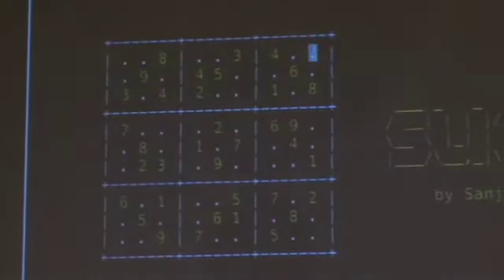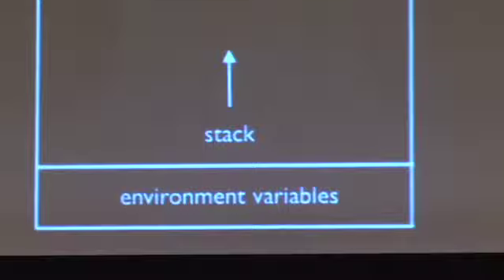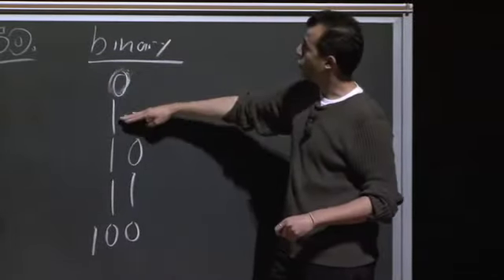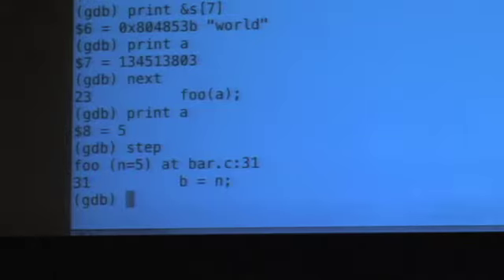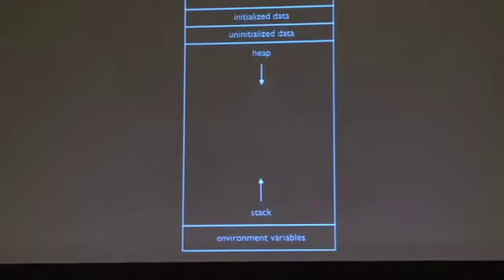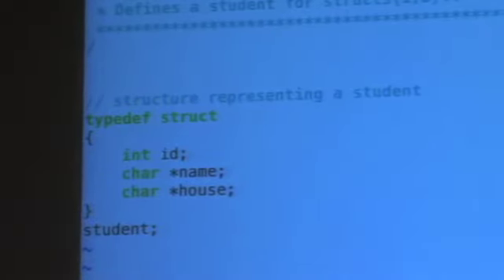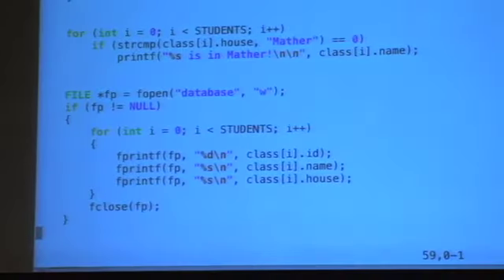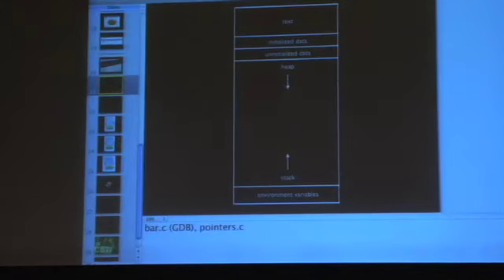Week 5: Monday - CS50 2010 - Harvard University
CS50 Library. Stack and heap, continued. Pointers, continued. File I/O. Forensics. Linked lists.